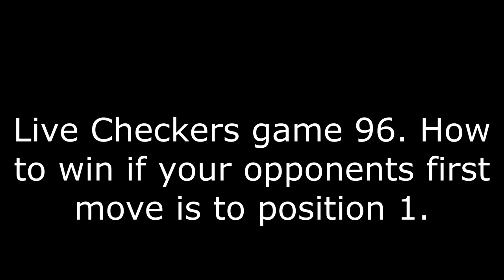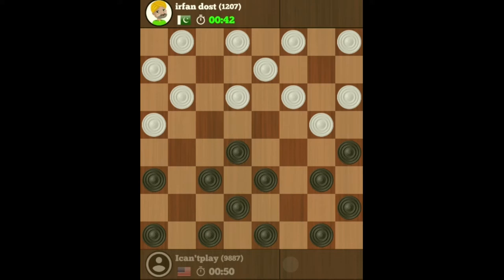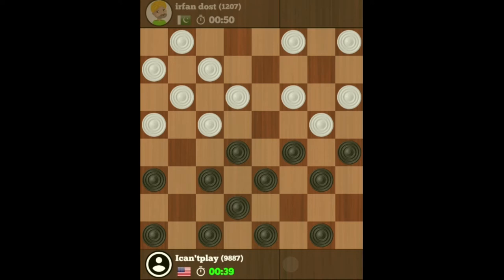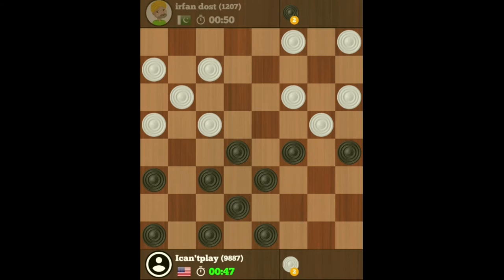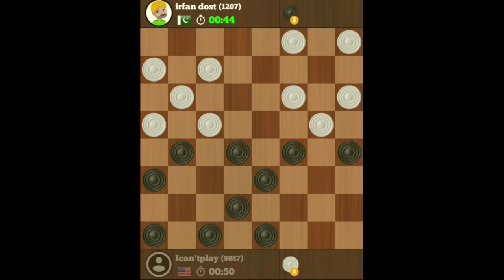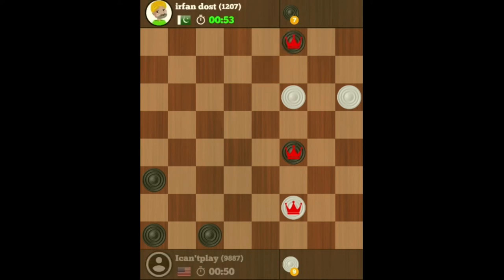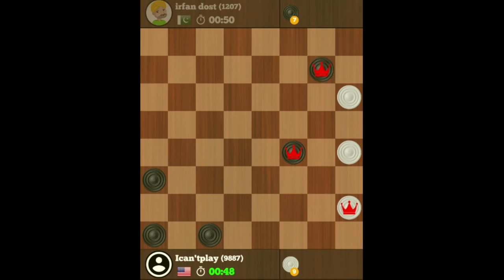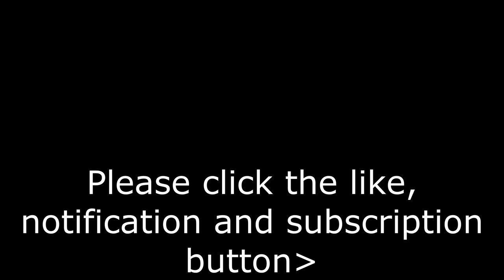Live Checkers game 96. How to win if your opponents opening move is to position 1.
In the next series of videos we show you how to win if your opponents first move is to position 1, 2, 3, 4, 5, 6, or 7 using the 13 strategies and secrets in video 1. Going forth we are using the app by Haggstrom called online checkers, because the graphics are so much better!
Watch the video to see how it's done.